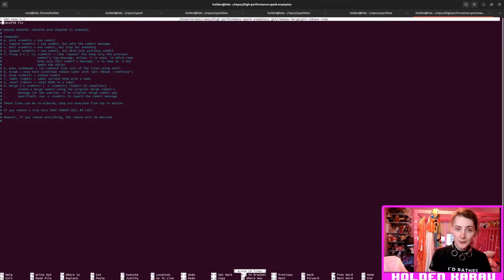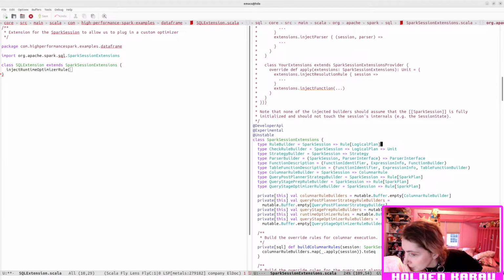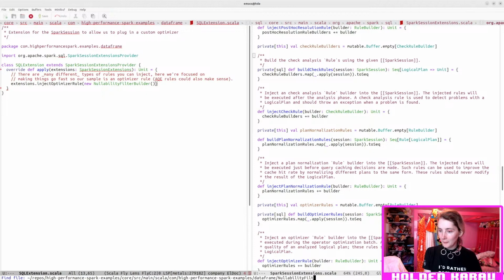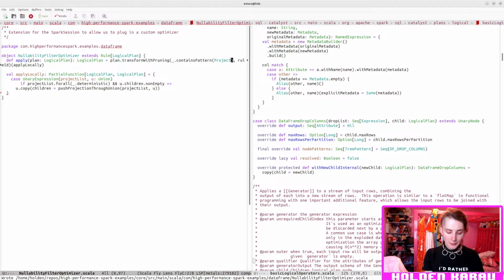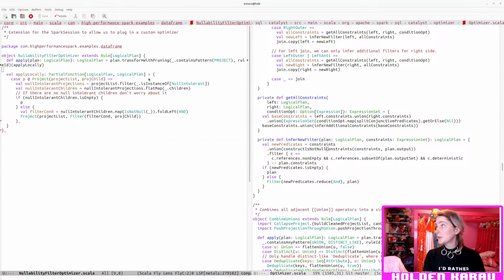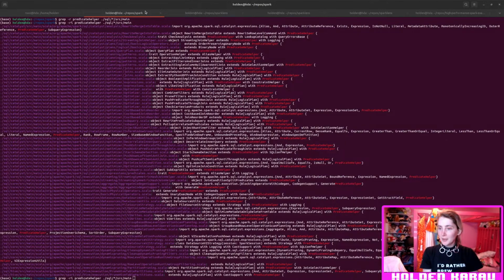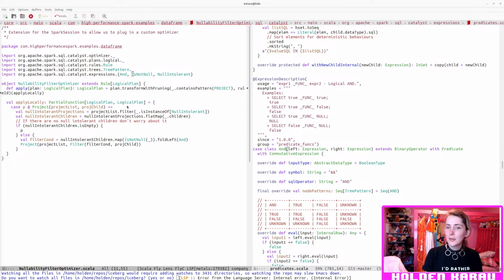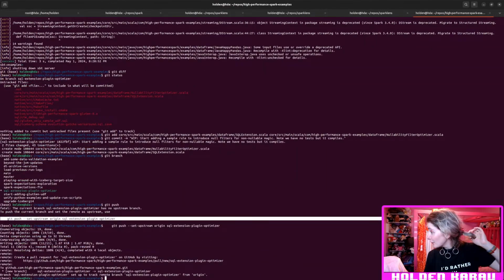Super Mini: Start of Writing a SQL extension to plug in optimizer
Let's make an example of how to write a SQL Extension so you can add your own optimizer. We probably won't get all the way but mini start